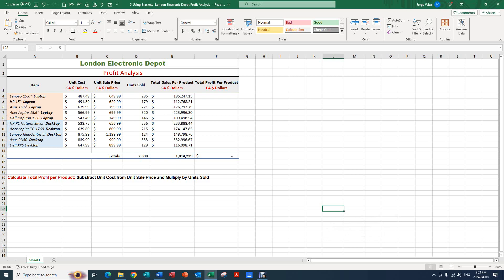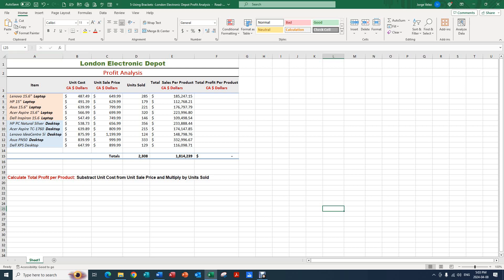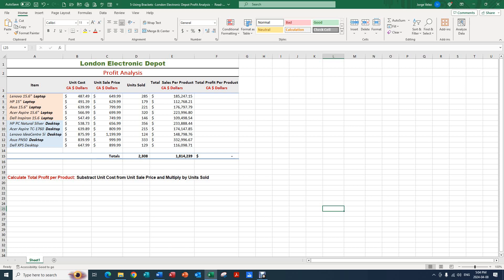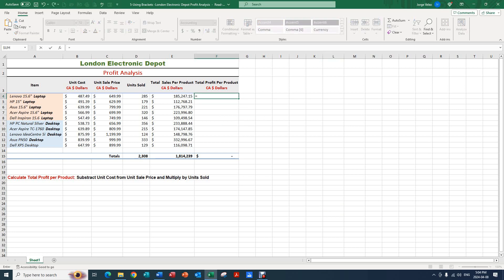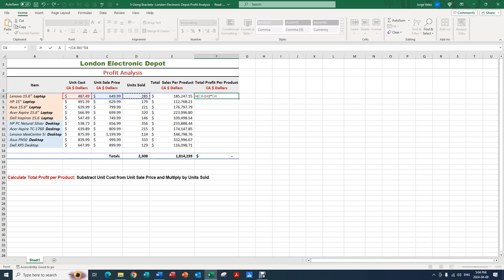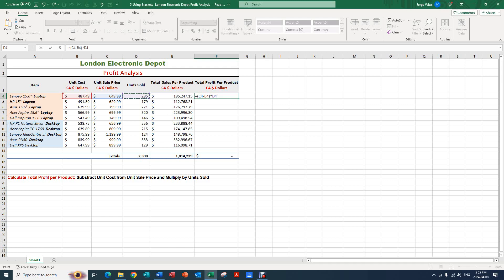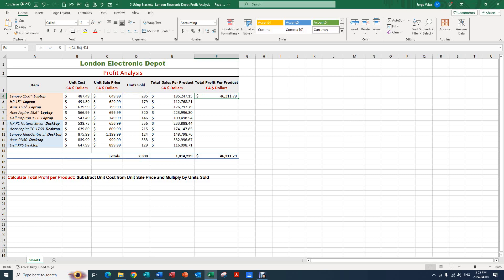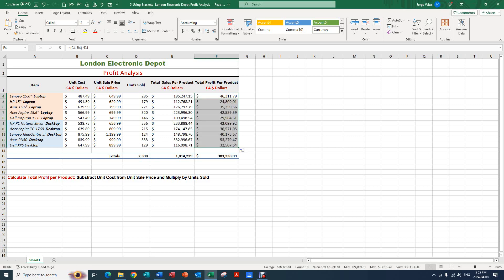Excel Using Brackets and Copying Formulas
Learn how to use Excel. Learn how to use parentheses or brackets in Excel and copy formulas efficiently. Share it with friends and coworkers.
Aprenda a usar Excel. Aprenda a usar parentices o brakets en Excel y a copiar formulas eficientemente. Compártalo con amigos y compañeros de trabajo.